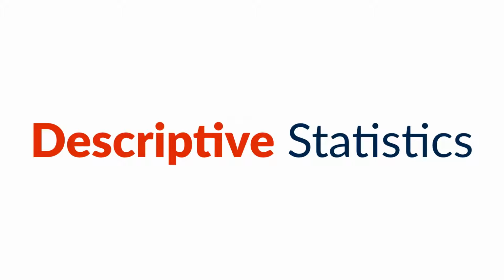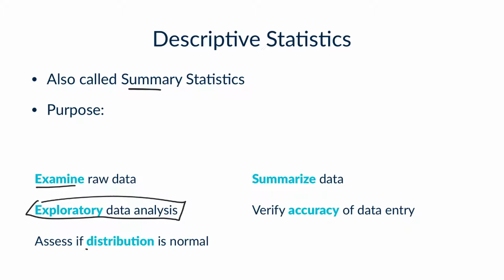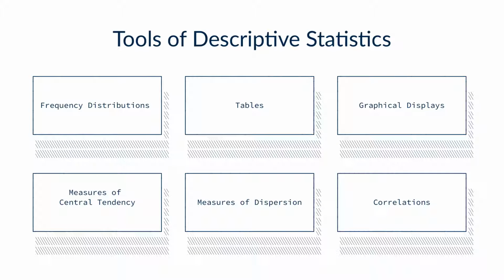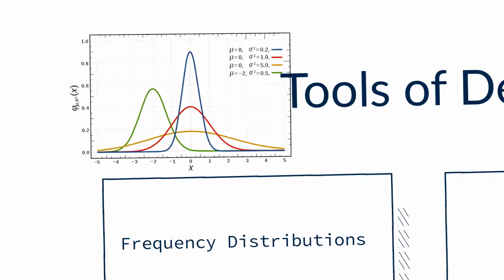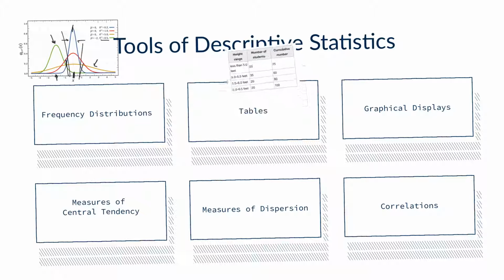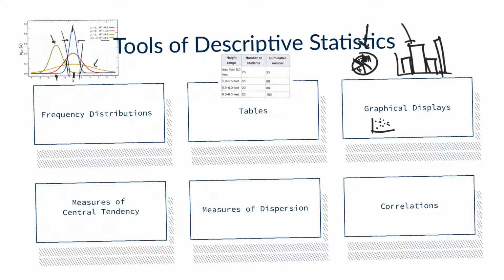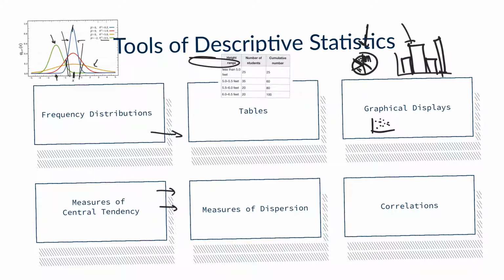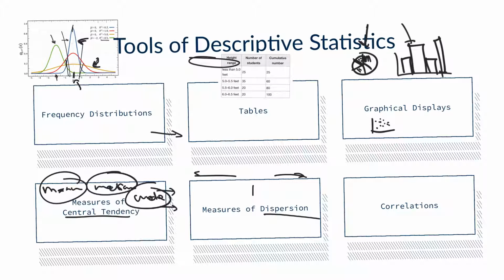506 9 5 Descriptive Statistics